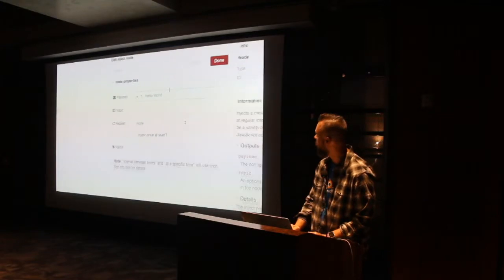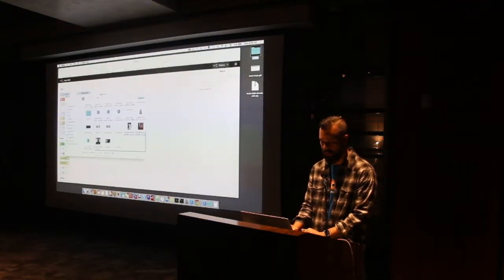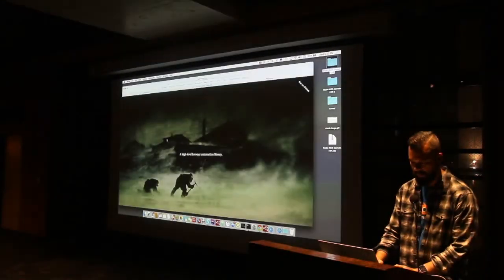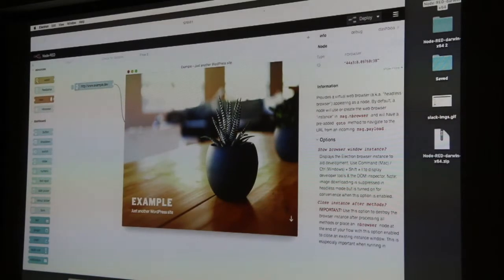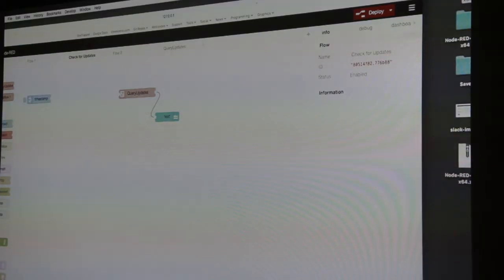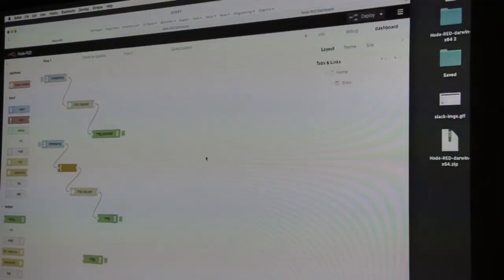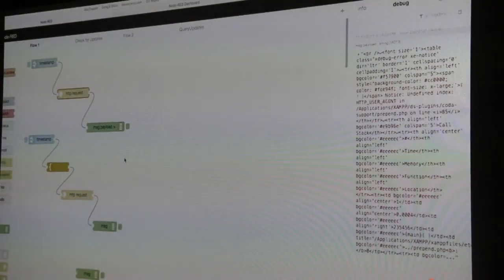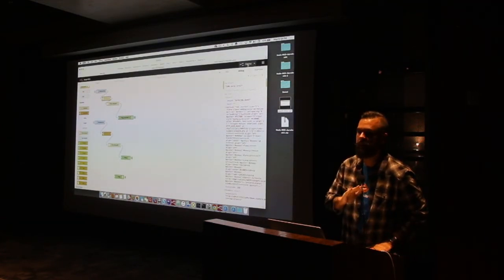Node-RED Automation & Intro to WordPress CSP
his month's presentation include two great topics; Node-RED Automation and an Introduction to WordPress Content Security Policy:

Node-RED Automation

It's undeniable that JavaScript is becoming more and more apart of a web developer's life; from tried and true utilities like Grunt to Gulp or the new functionality found in WordPress' own Gutenberg. This month's presentation will go beyond with a preview of a new, cutting edge, JavaScript tool that can help you automate WordPress; and your world!

And perhaps the best part; you won't have to write a line code (it's optional)!

In this demo, we'll be showing how to use Node-RED to visually automate WordPress centric tasks, without any plugins or CLI access.

Introduction to WordPress Content Security Policy

Austin Gil gives a brief introduction to Content Security Policy (CSP): what is CSP, why you might use it, and how to set it up.

The presentation will also be accompanied by a short workshop on implementing CSP in your WordPress website.

Thank you, Joseph Abraham, for helping with the stream. Check out his channel.